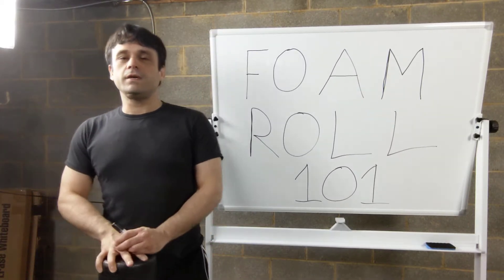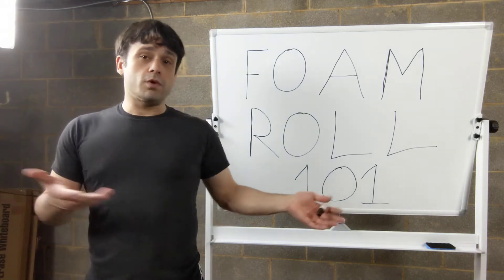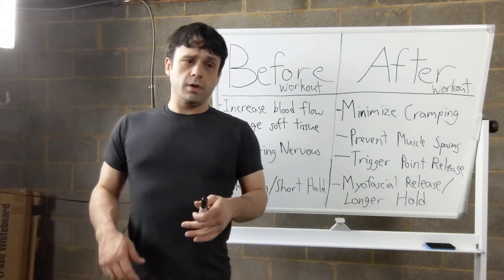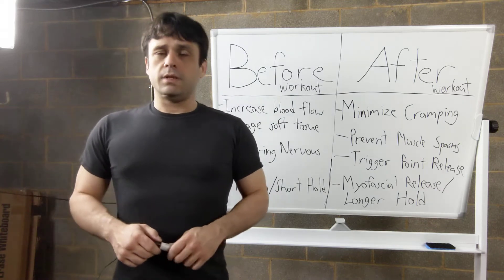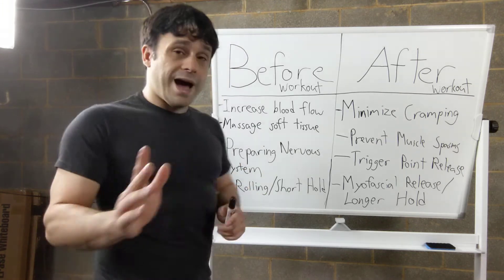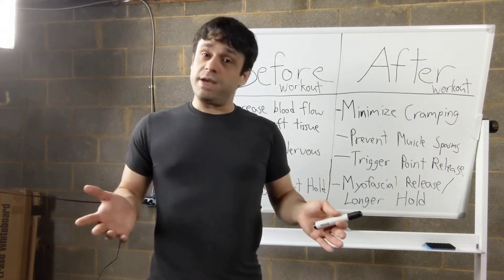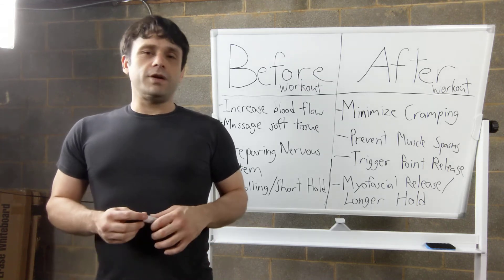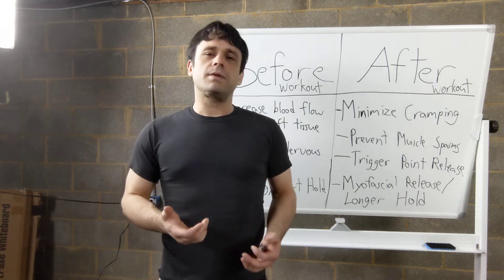Foam Roll 101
How to get the most out of this incredibly useful device.